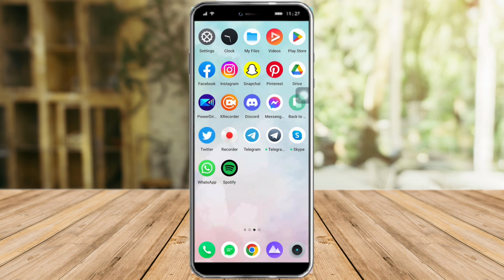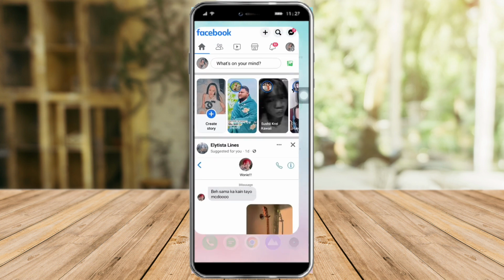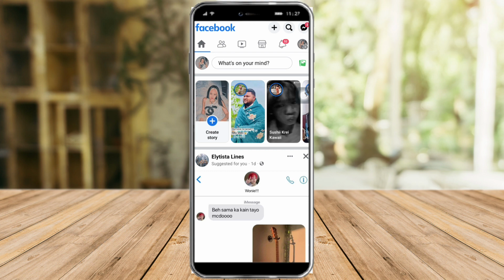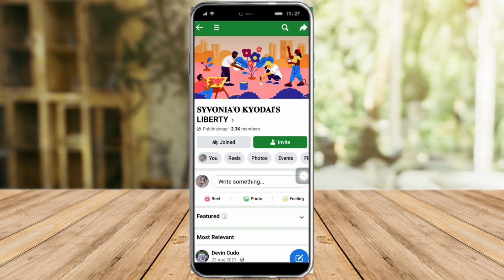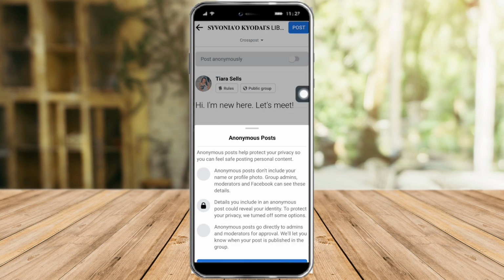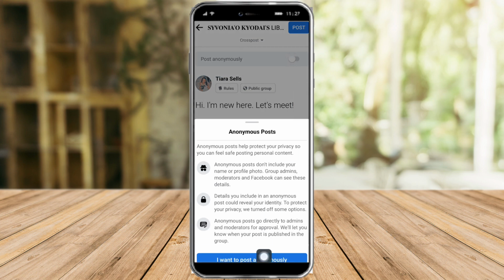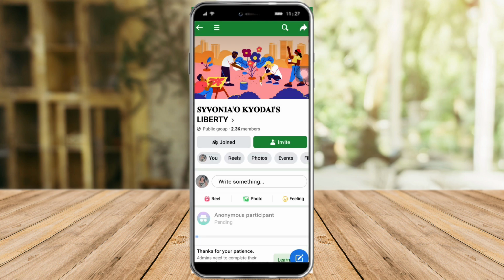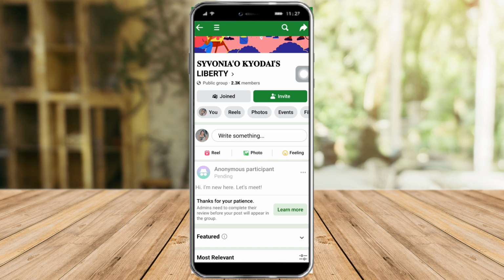How To Post On Facebook Group Anonymous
Discover the secret to posting anonymously in Facebook groups and express your thoughts without revealing your identity.

With our step-by-step guide, you'll learn how to navigate the world of anonymous posting inside Facebook groups. Explore the benefits of anonymity and engage in open discussions without the fear of judgment or backlash. Gain insights into the inner workings of Facebook groups and understand the role of an anonymous poster. Unlock the potential of anonymous posts in Facebook groups and maintain your privacy while actively participating in group discussions. Learn how to enable the anonymous post feature in Facebook groups and maximize your anonymity. Our tutorial will provide you with valuable tips and tricks to ensure a smooth and successful anonymous posting experience. Join the ranks of Facebook group enthusiasts who leverage the power of anonymous posting. Stay informed, express yourself freely, and connect with like-minded individuals within Facebook groups.